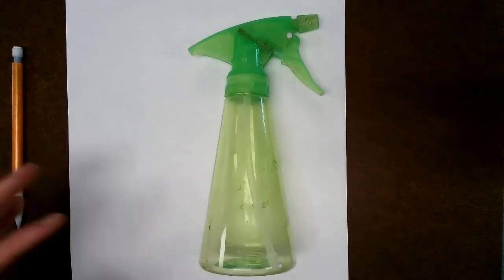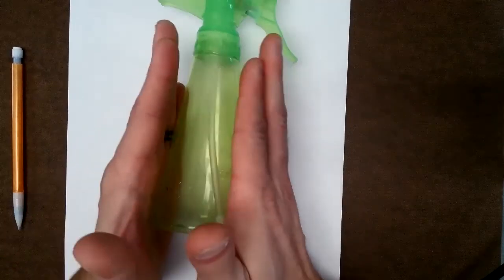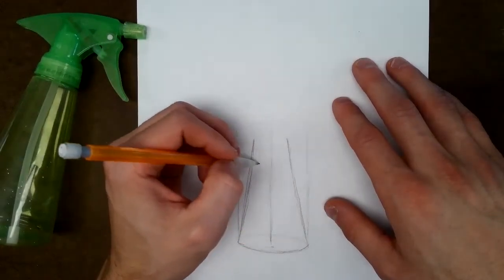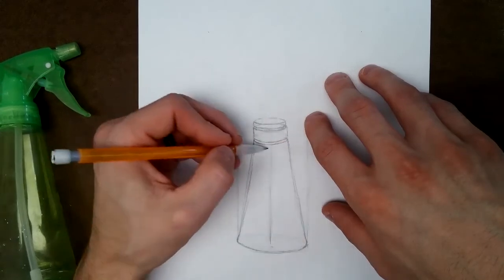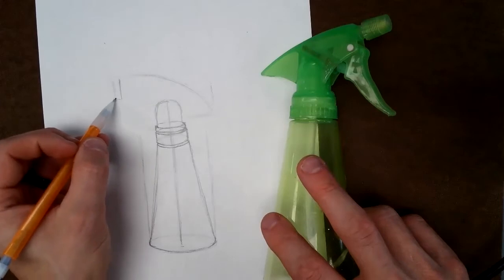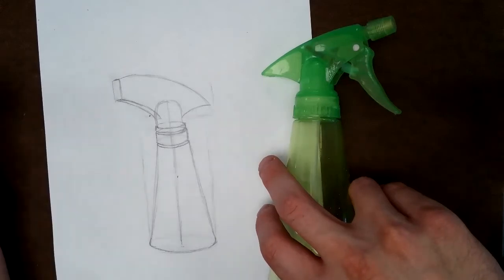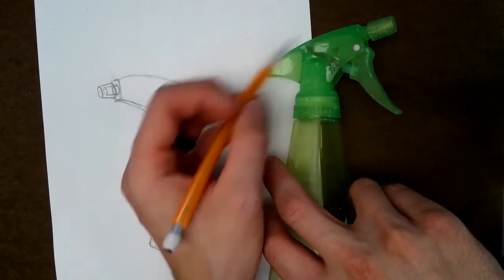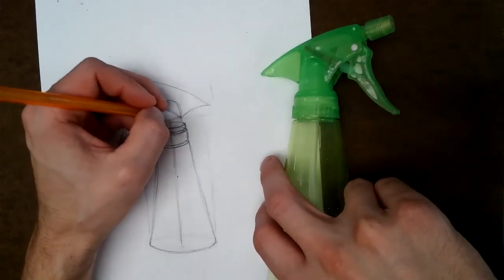Object Drawing - Using Construction Lines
How to see objects three dimensionally